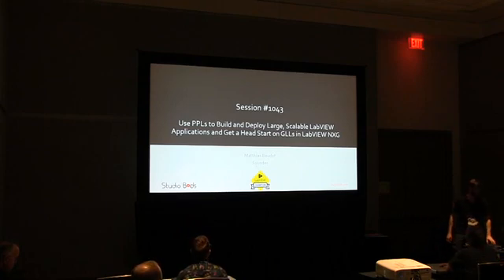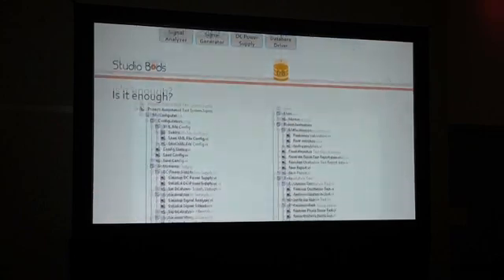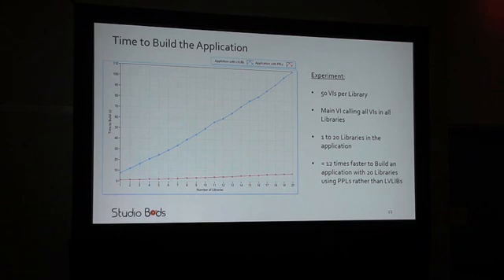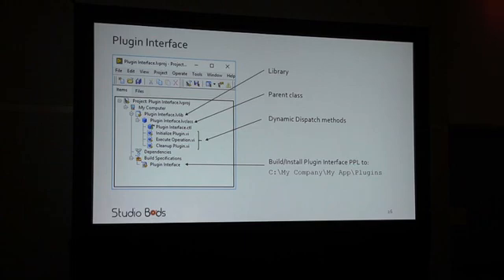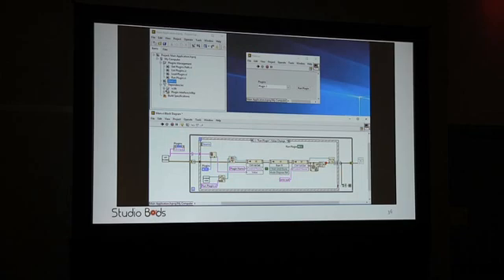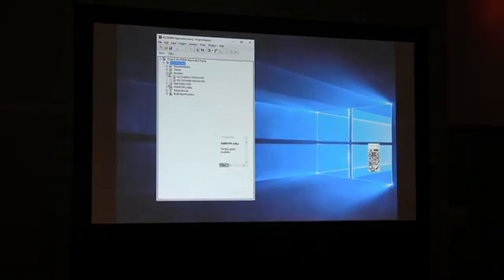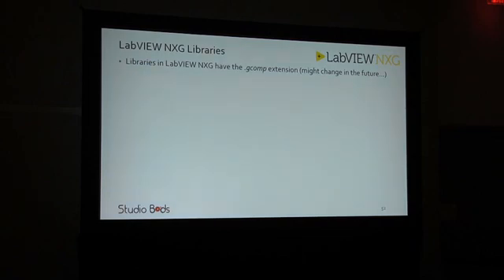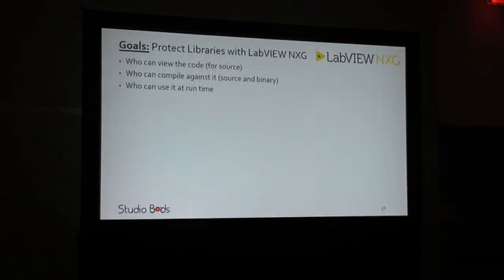PPLs to Build and Deploy Large, Scalable LabVIEW Applications and GLLs in LabVIEW NXG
Technical Session given in the SEPAD (Software Engineering Processes, Architecture, and Design) Track at NI Week 2018.

Learn how to use LabVIEW packed project libraries (PPLs) to develop large, modular, and scalable applications. Develop apps that load instantaneously, use plug-in architecture to dynamically load modules, publish smaller updates, and ensure your IP is protected. Discover why using PPLs today will help you with GLLs in LabVIEW NXG tomorrow. (After you select the "download" button, you can view slides. Then select the next "download" on the top left to get the slides)